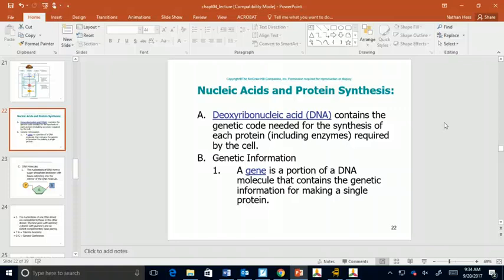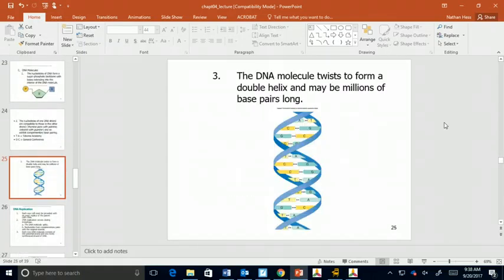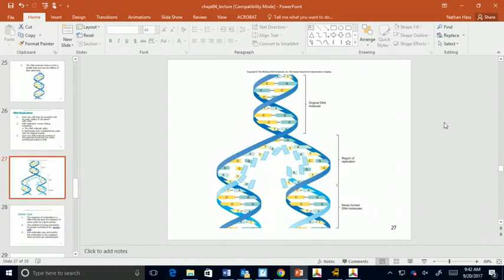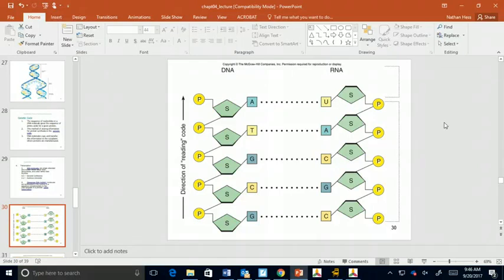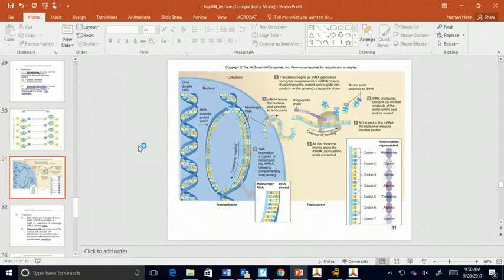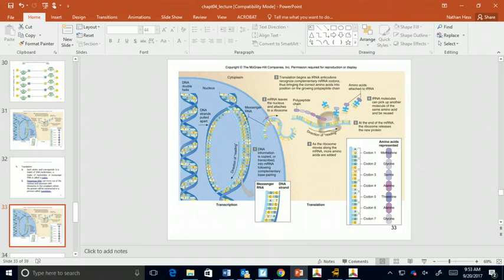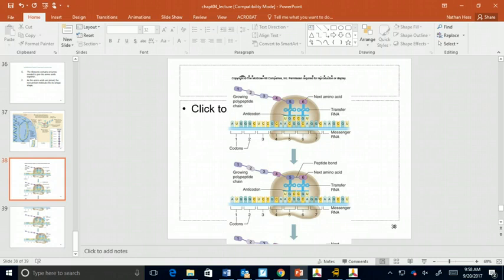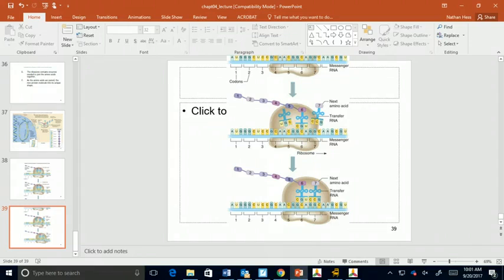A&P DNA Replication, Protein Synthesis 9-20-17